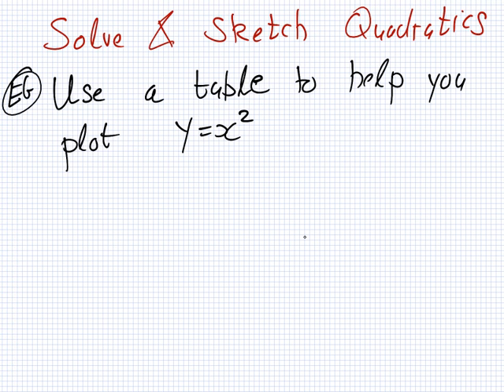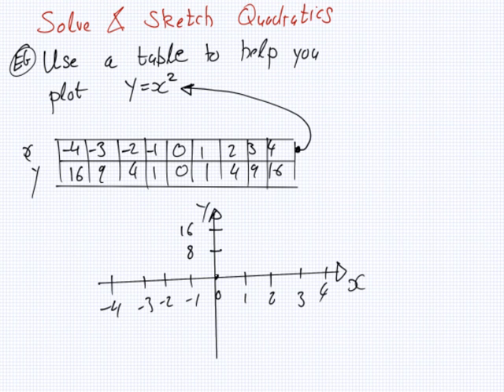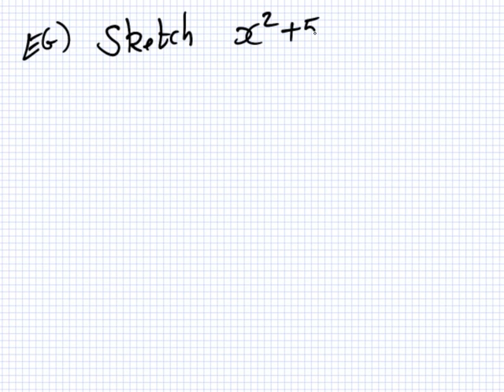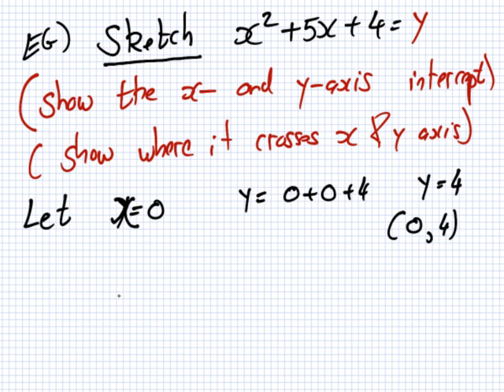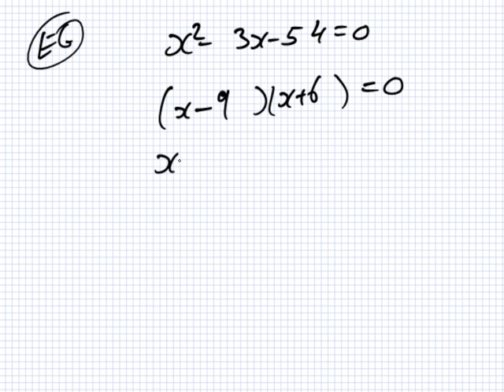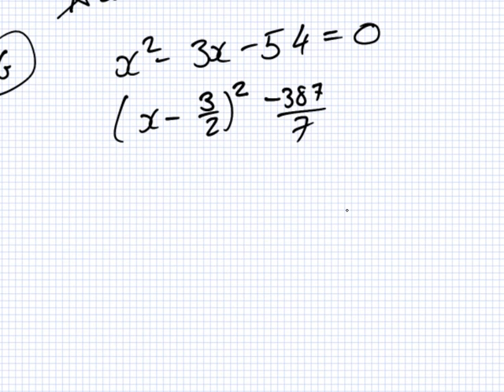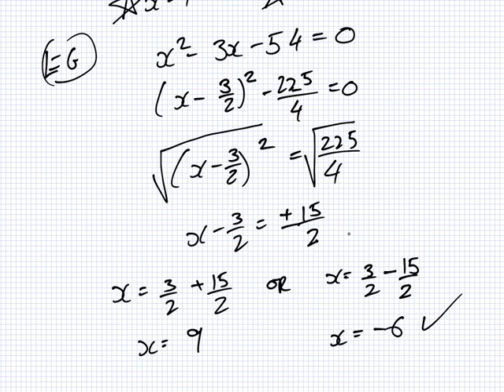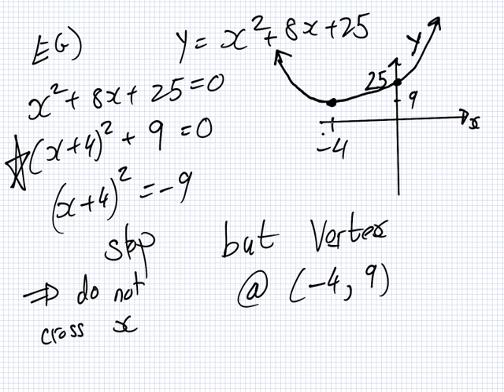Mathematics Part 1 | Lesson | Algebra | Solve and Sketch Quadratics